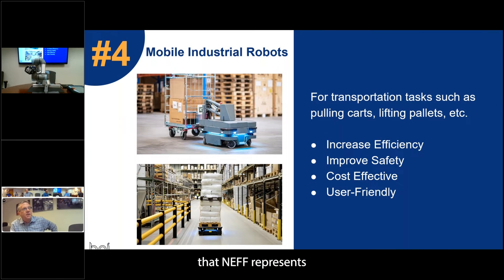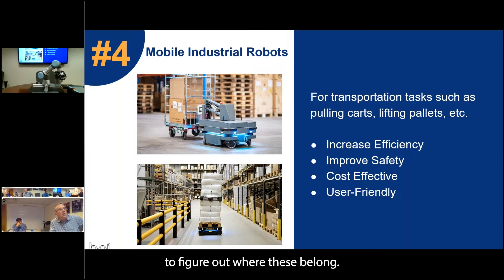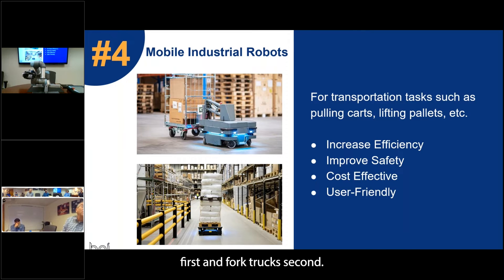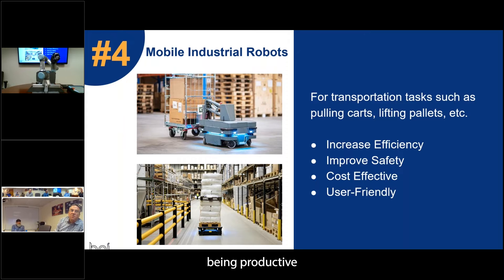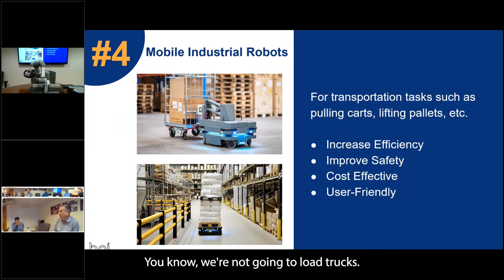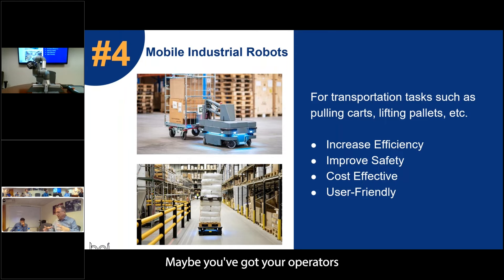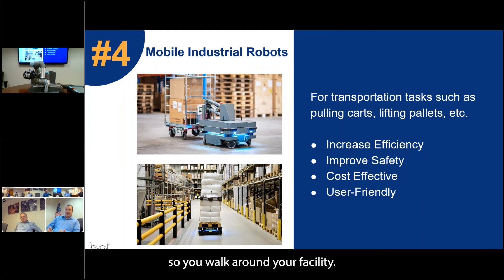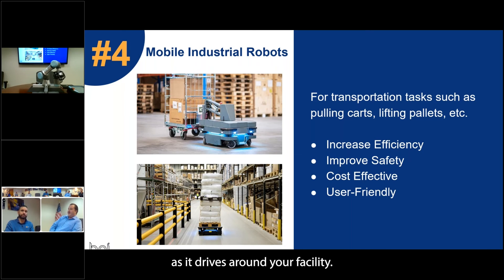How it works: Mobile Industrial Robots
Here is a clip from our 12/7/21 live webinar “Foundry Automation 101”

Batesville Products met with NEFF Automation to discuss and demonstrate modern automation in the manufacturing industry.

Topics include...

- Automation Benefits, Uses, and Future
- Foundry Robotics
- Collaborative Robots or "Cobots"
- Mobile Robots
- And a Live Robot Demonstration

Panelists include...
- Jeff Graham - NEFF Product Manager
- Jeff Schmidt - NEFF Robot Specialist
- Jeff Wright - NEFF Key Account Manager
- Jeff Reed - BPI Automation Engineer
- Tim Weber - BPI Vice President
- Moderated by Tim Williams - BPI National Sales Manager